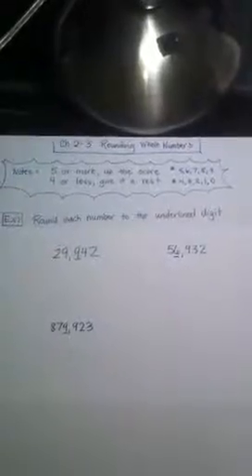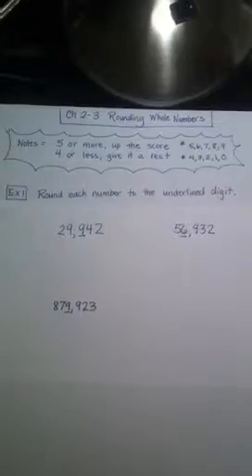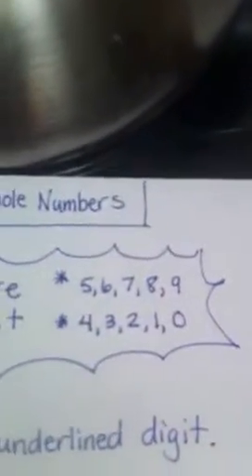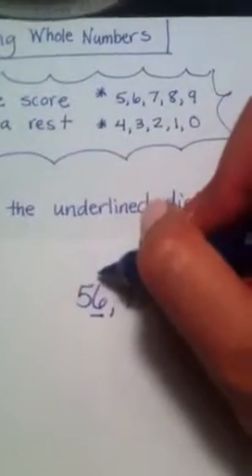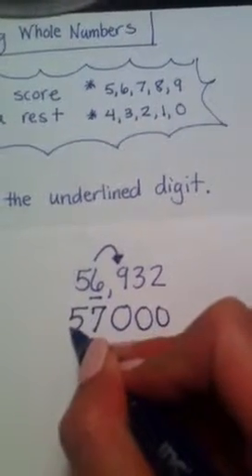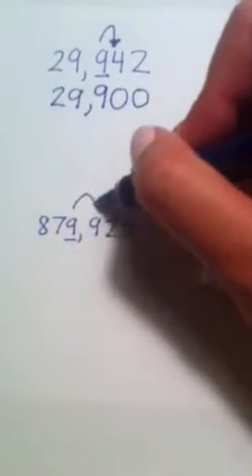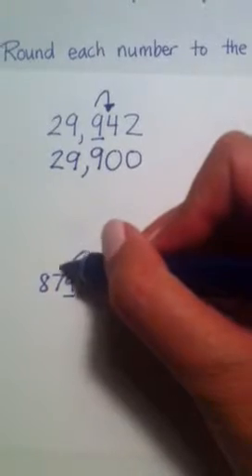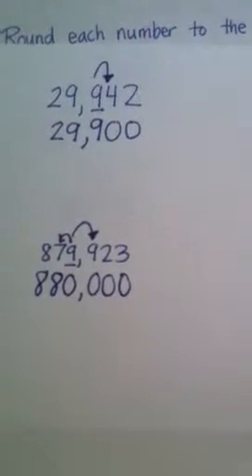Ch. 2-3 Round Whole Numbers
Math homework wksht pg. 11 & 12